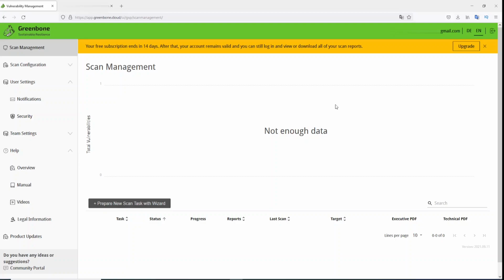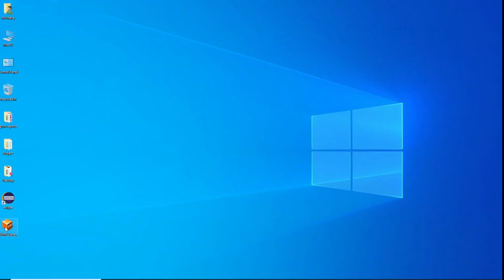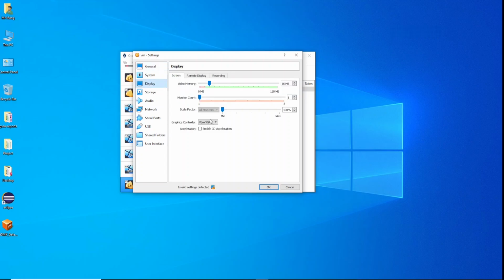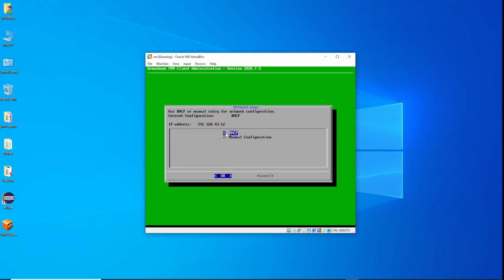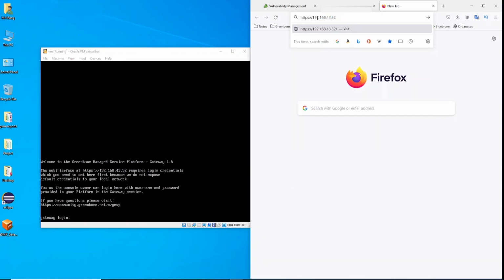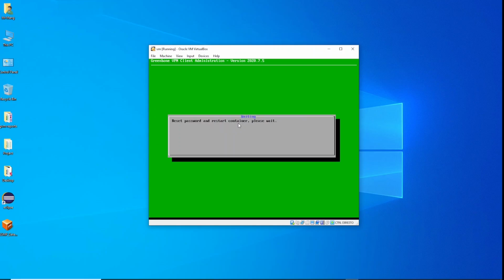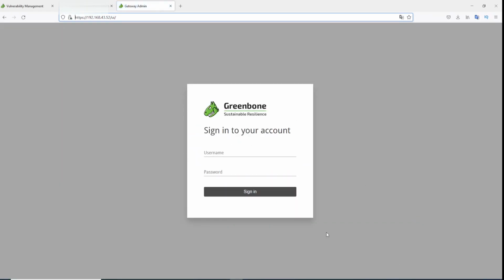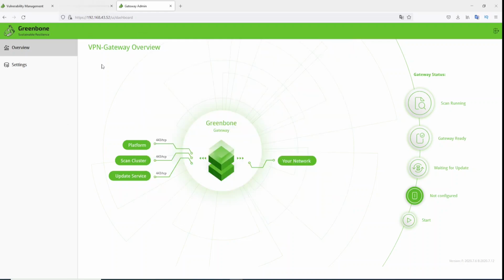2. Import Gateway In VirtualBox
To be able to scan hosts first we need to setup Gateway, so I'm going to show you how to do that in this video part 1.